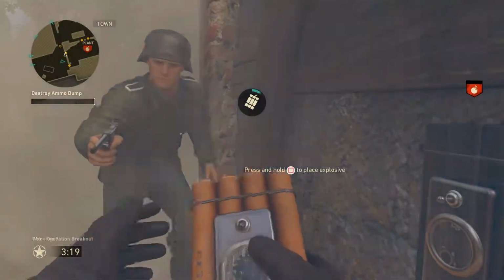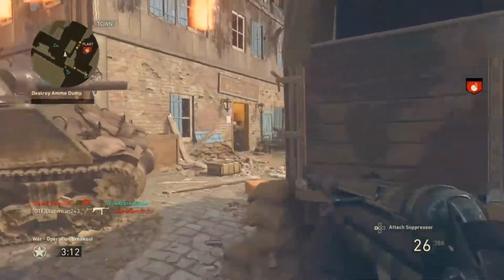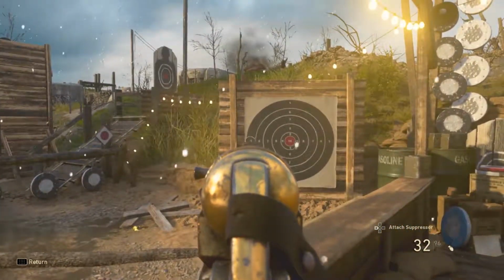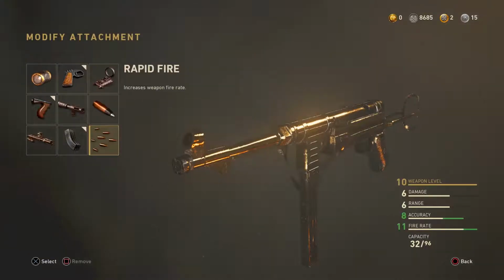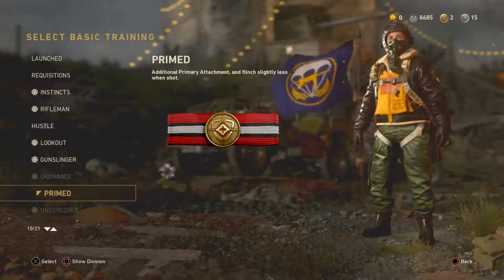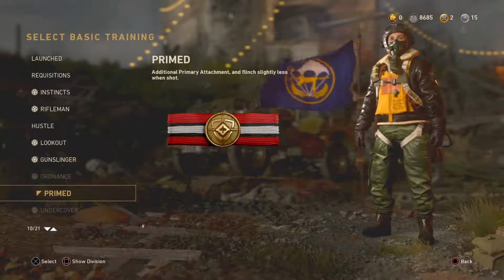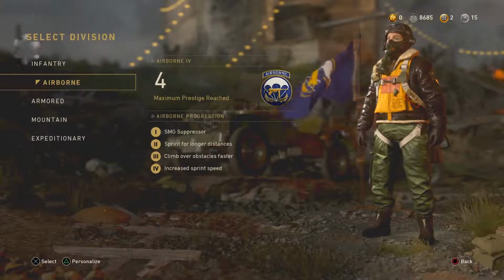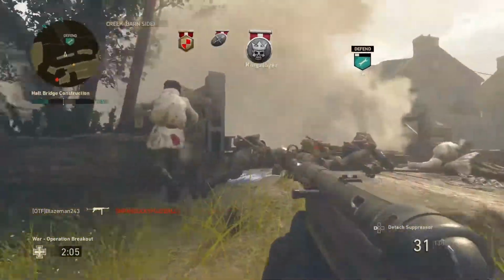Call of Duty WW2: Guide to GOLD #6 - MP40!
Hopefully some of the tips or game play in this video can help you in getting this gun gold and struggle even less than I did.

Rate the video, it means a lot!
Share it with you friends as they could be struggling with getting some of these guns gold.